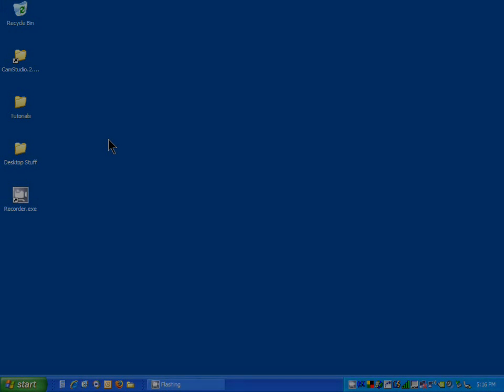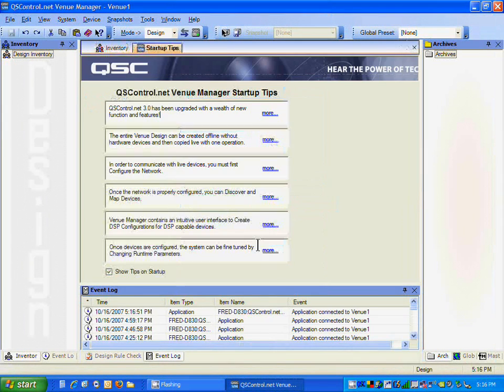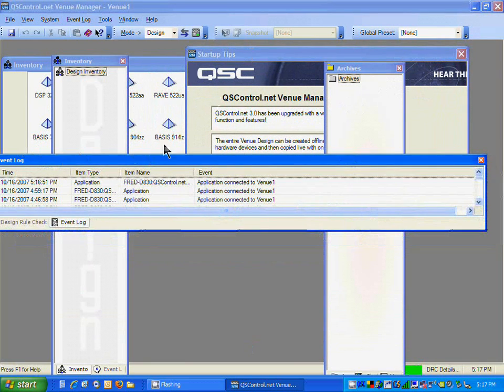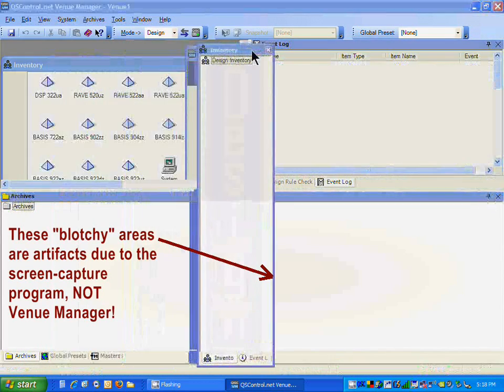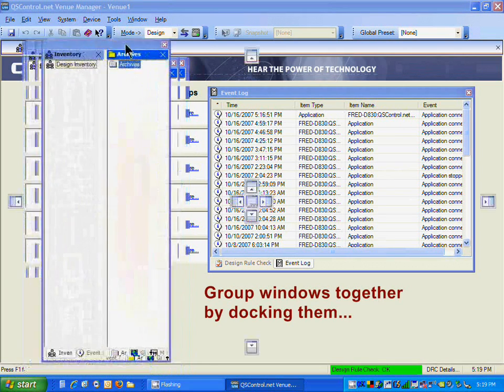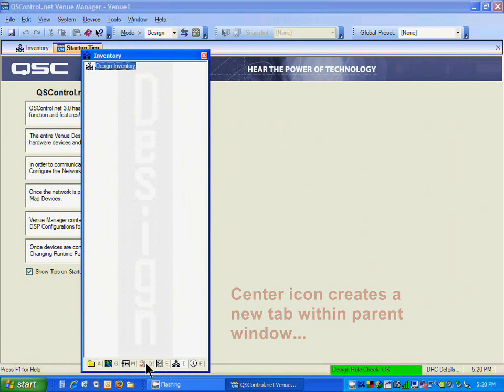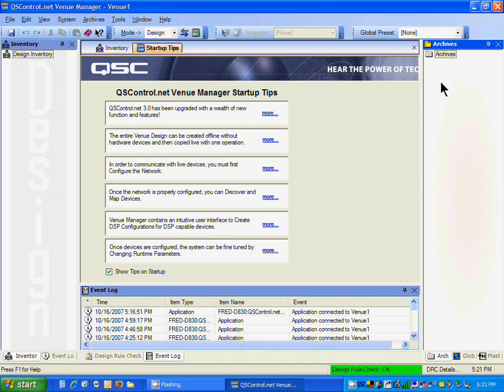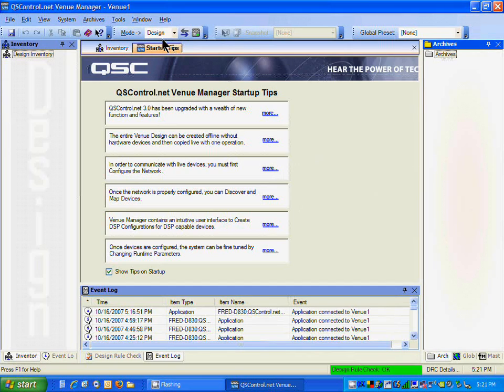QSControl Quickstarts - Launch & Navigate Venue Manager